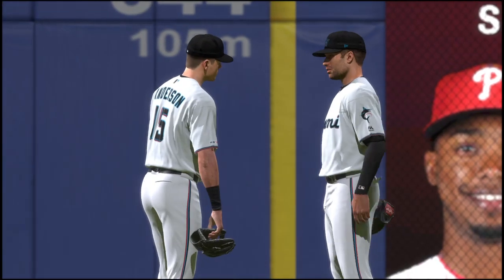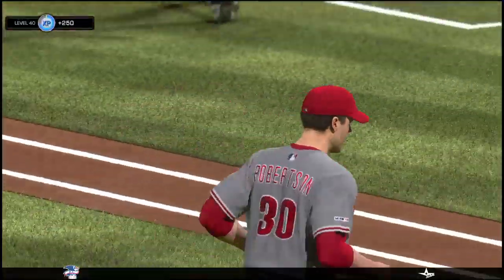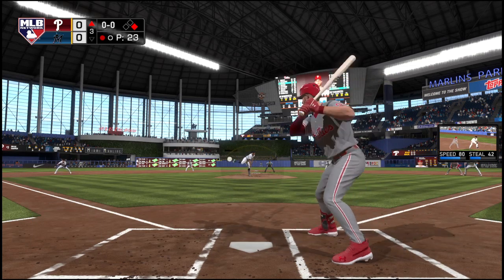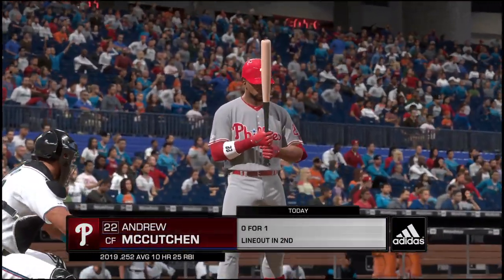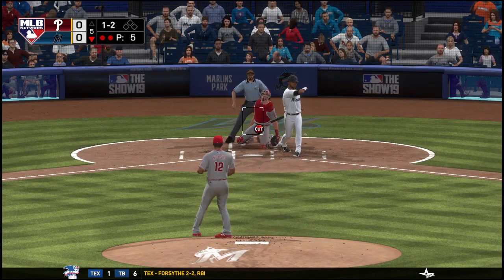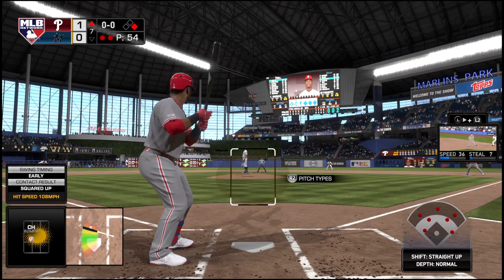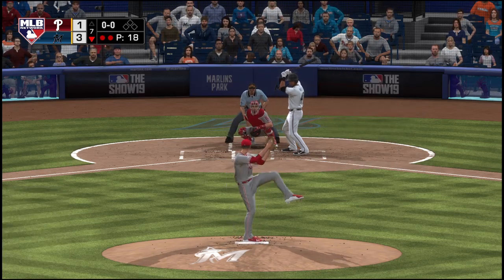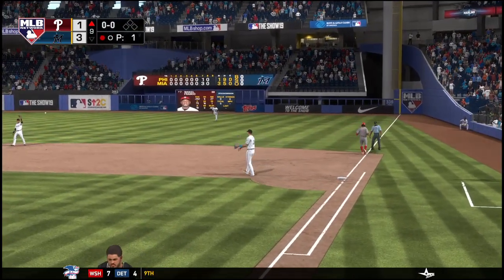MLB® The Show™ 19 PS4 Miami Marlins vs Philadelphie Phillies MLB Regular Season 84th game